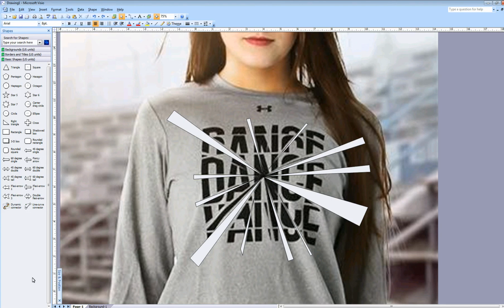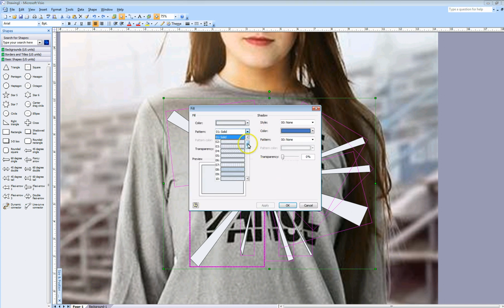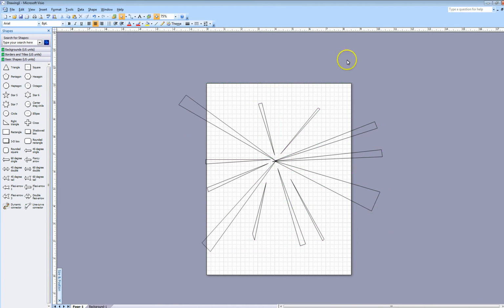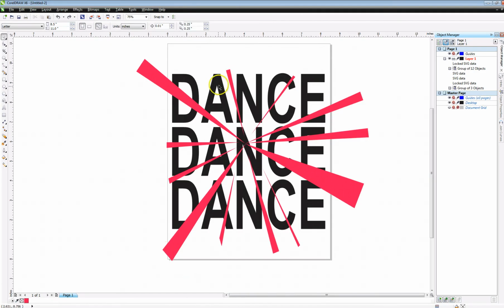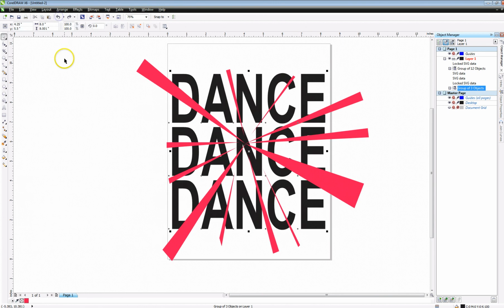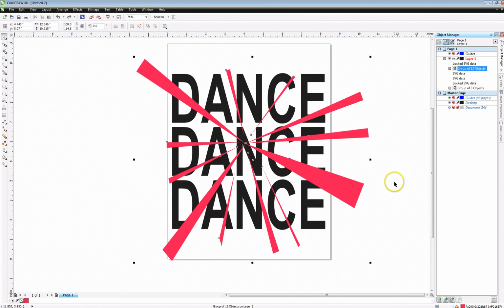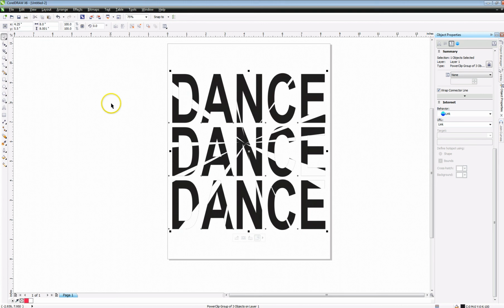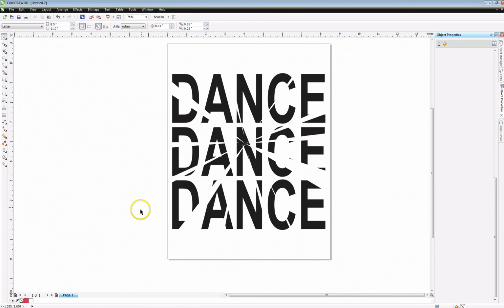How to create a Shatter Effect in Corel Draw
How to create a simple shatter effect in Corel Draw for Screen Printing and Vinyl cutting